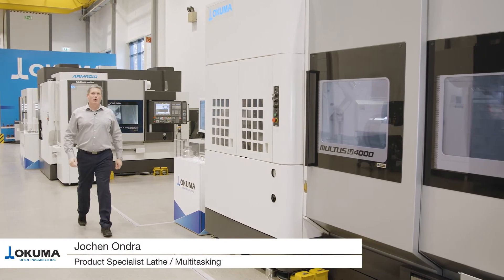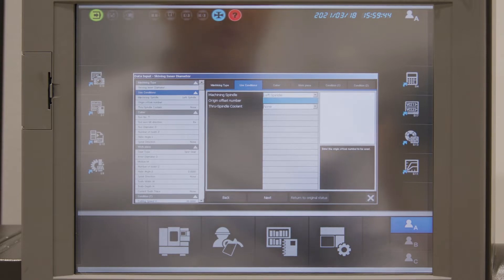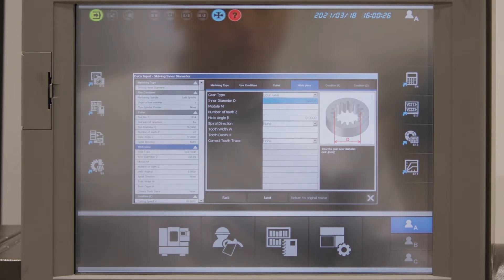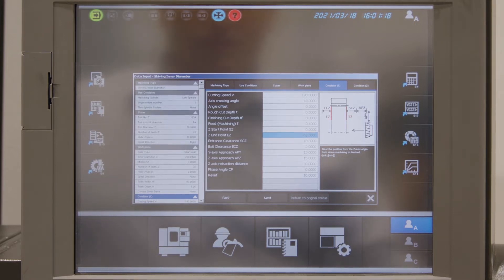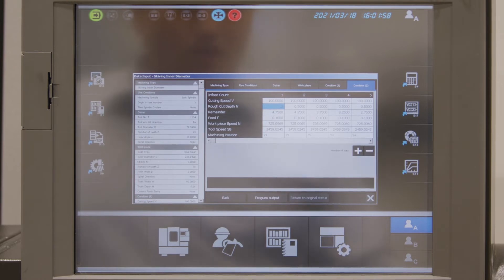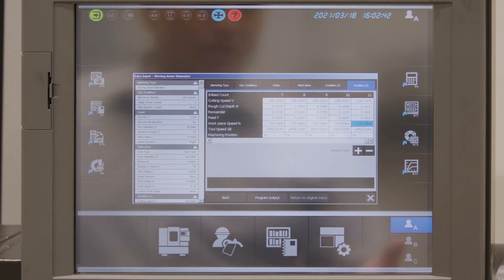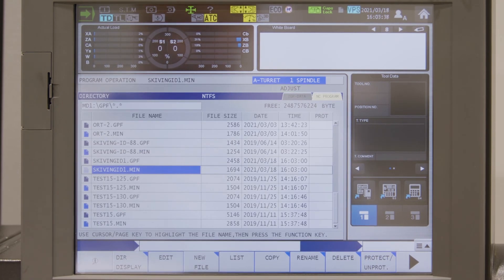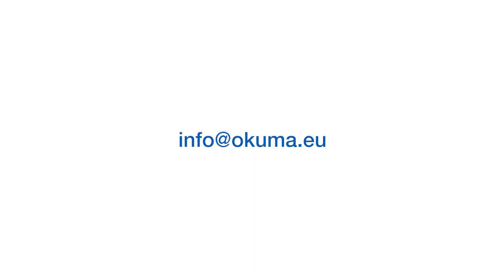How to - Gear programming function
Get an insight into the gear programming function of the Okuma OSP controller in under 5 minutes? For that, we recommend our new how-to video with a compact tutorial.